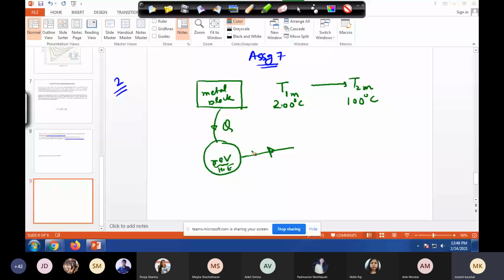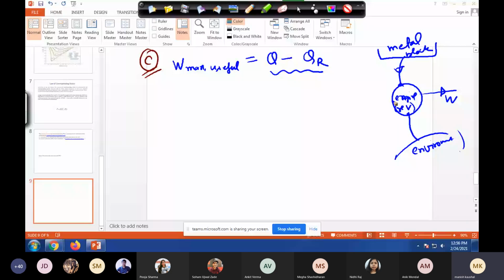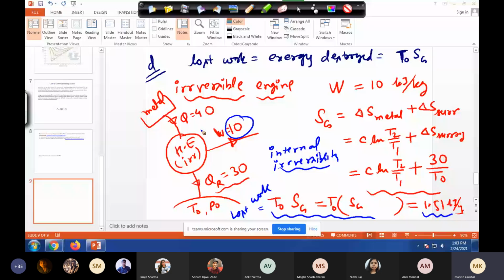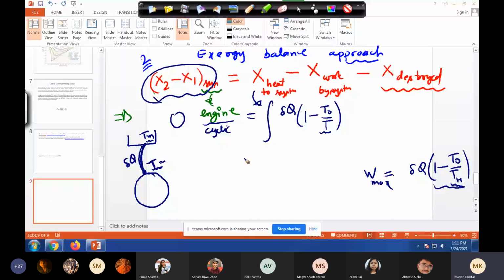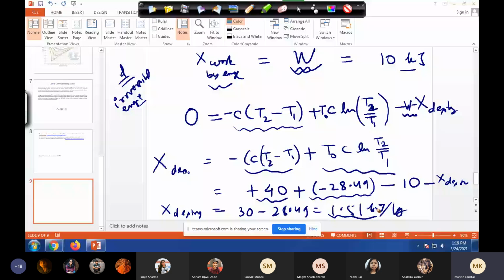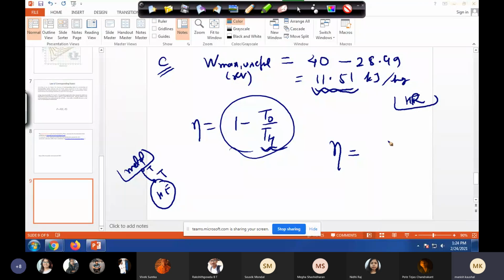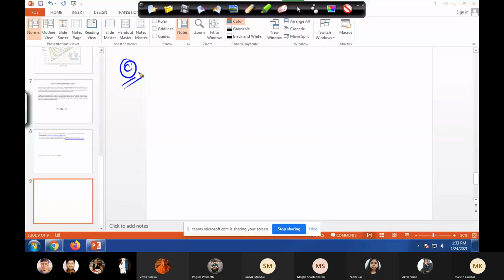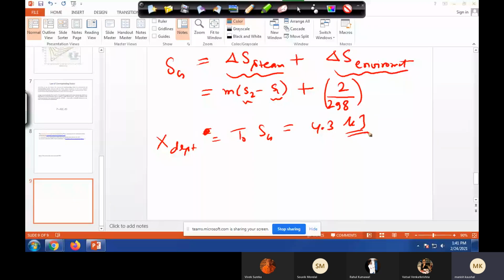24 Feb III